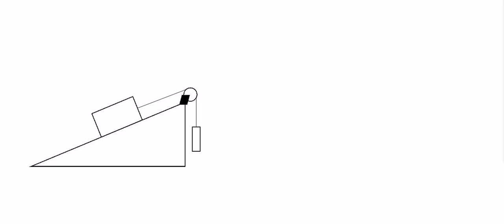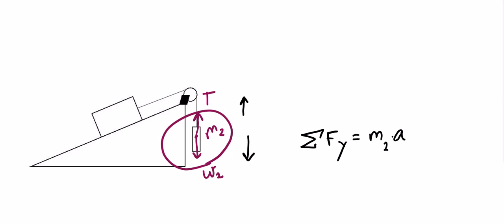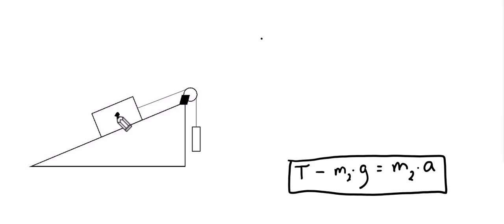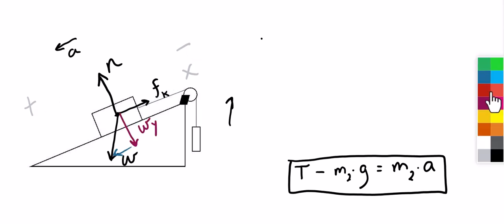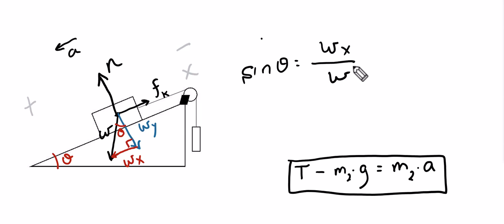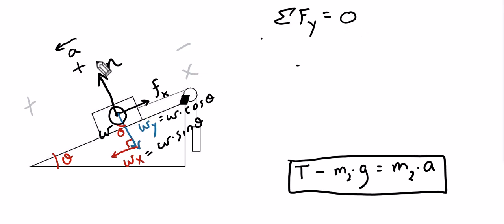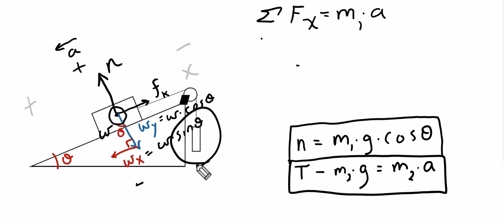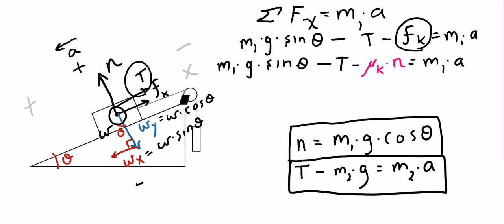Newton Angle General Setup 2